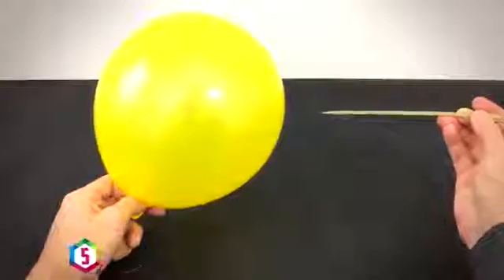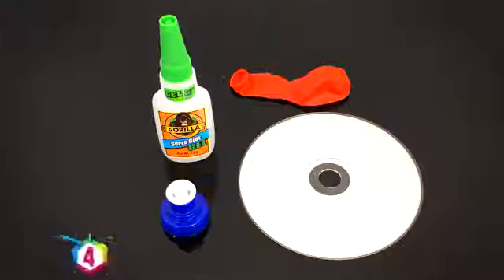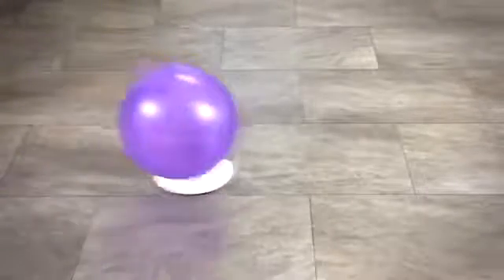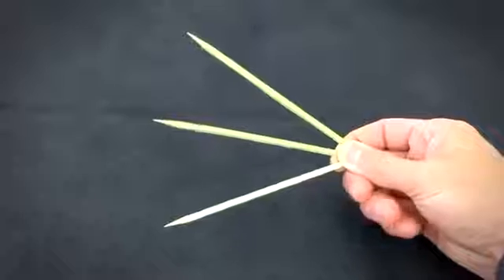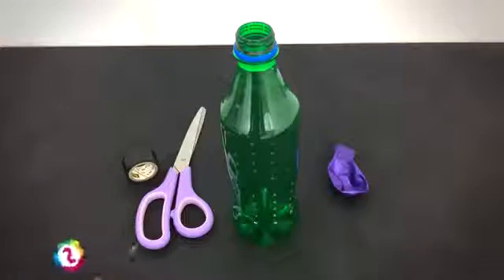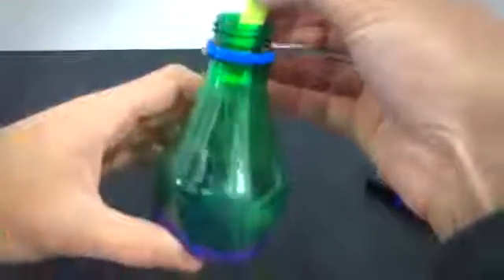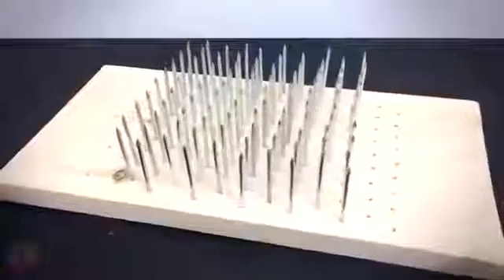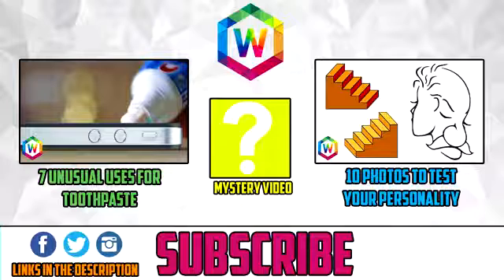5 AMAZING Balloon Tricks